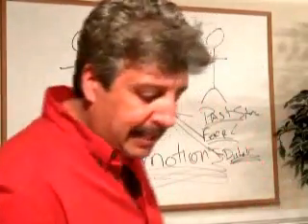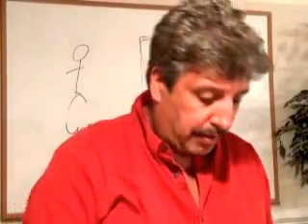Why Bother to Learn Anchoring?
Why you should learn to anchor and be at our London Seminar this May